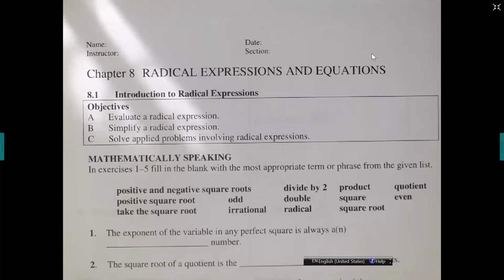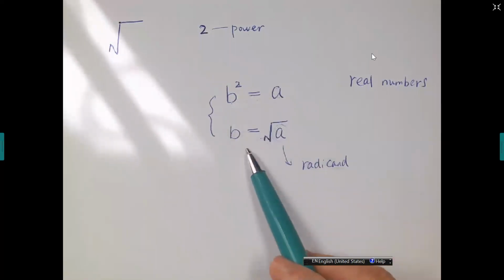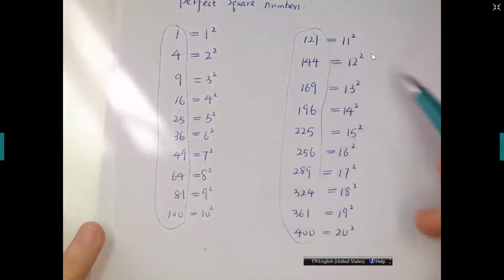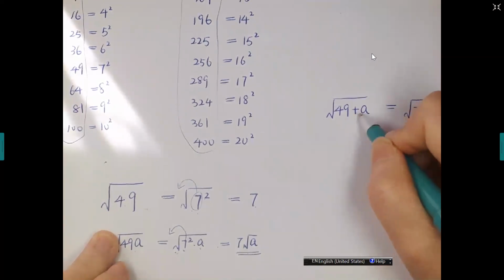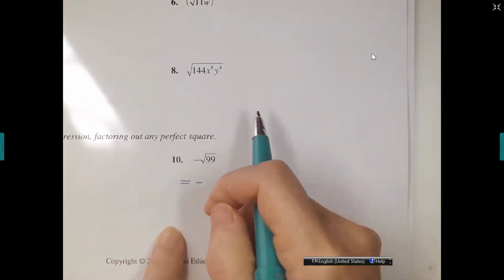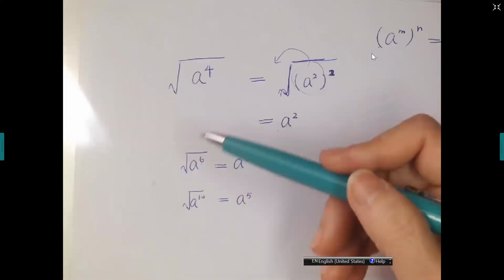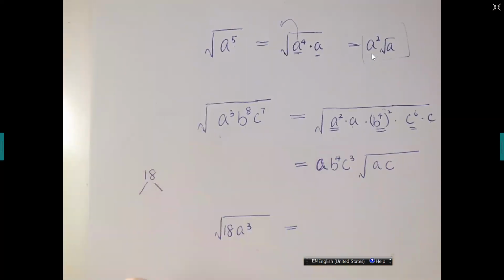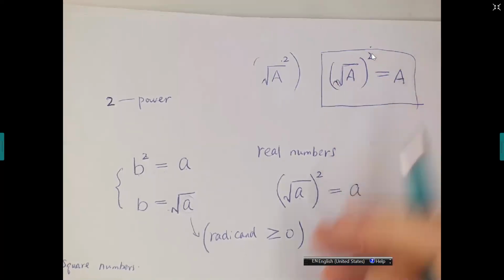Algebra 2 Section 8.1 Intro to Radical Expressions